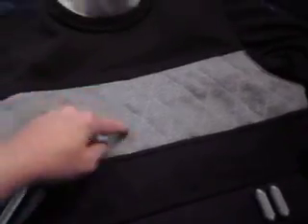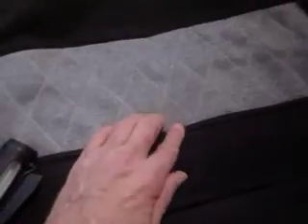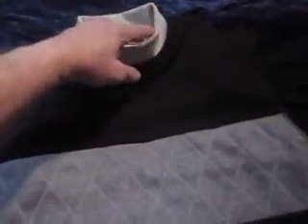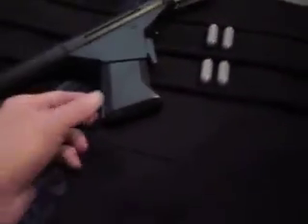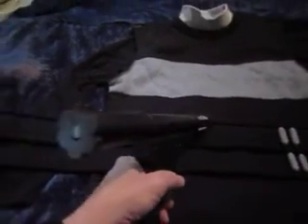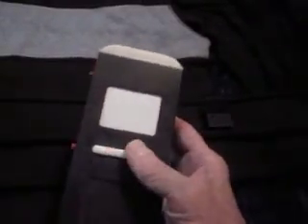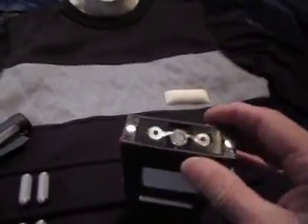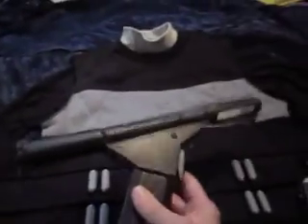Logan's Run budget costume creation - Partially from scratch, 3D printed and found items.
I couldn't see paying someone over $100.00 for a costume I would rarely wear. With my version, I can wear any part of the outfit pretty much at any time, anywhere. :)
And for only a few dollars I had the satisfaction of creating the costume myself  :)
A really nice well made, nicely stitch Cotton Fleece Sweater from Amazon was used as the base for the tunic. I just cut off the sleeves and sewed in the DIAMOND quilting effect with my Singer.
Using a black Long sleeve T-shirt and removable turtle neck collar (Dickie) as well as a black pair of slacks to finish it off.
Created a custom designed, well made belt completely from scratch (with Velcro fastener and internal belt stiffener support) and 3D printed the spiral pellet representations using shiny Silk Silver PLA.
I have never seen any accurate pellets replicas on the net. I based my design on what is seen in close up photos of the actual ones.
I also 3D printed my own version of the LED Flame Pistol and Follower as well. My version of LED Flame pistol has an 1 Amber LED Glow-Plug and FOUR Bright Blue LED's (an option not seen on any other version).
Might be selling one of the LR tunic, small size (with machine sewn quilting patch effect as well) on eBay.